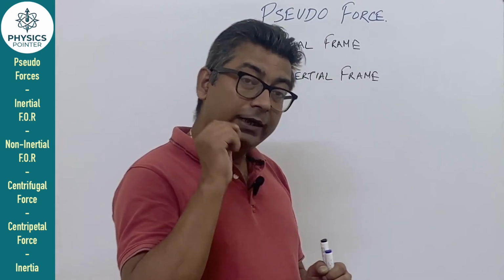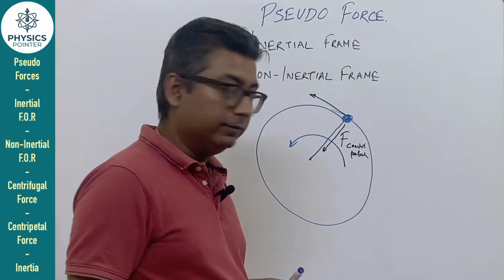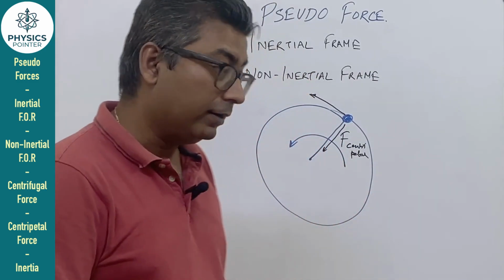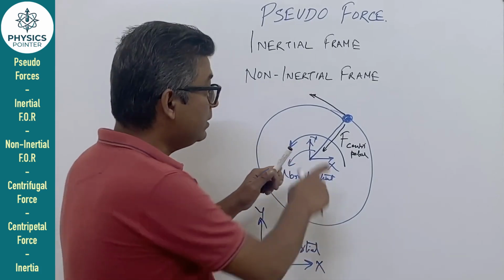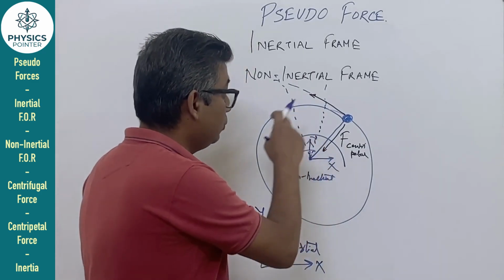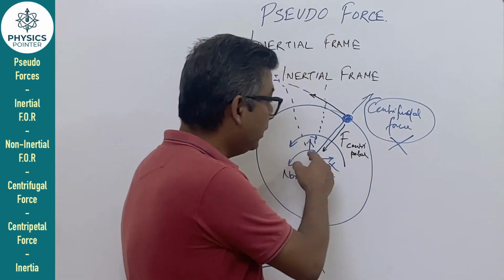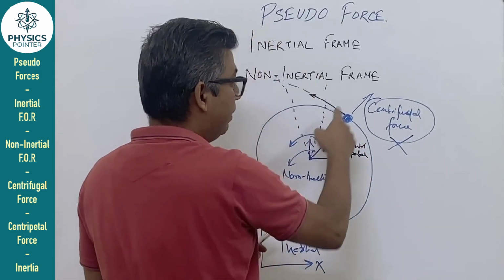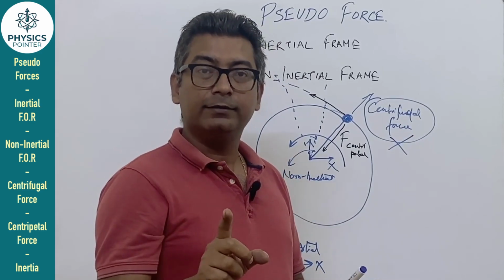Physics Concepts - Understanding Pseudo Forces.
Understanding Pseudo Forces.
-- Inertial frame of reference.
-- Non-inertial frame of reference.
-- Centrifugal force.
-- Centripetal force.
-- Inertia.